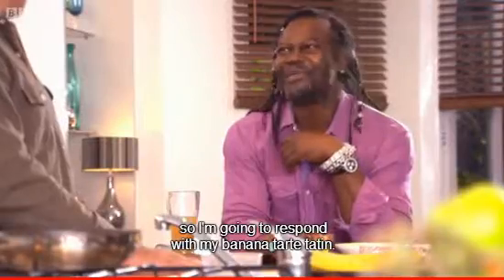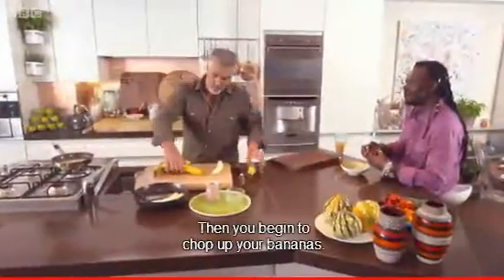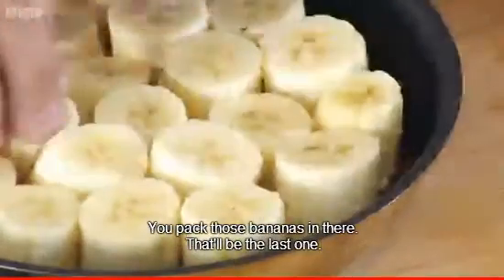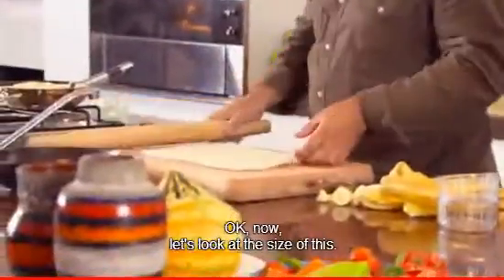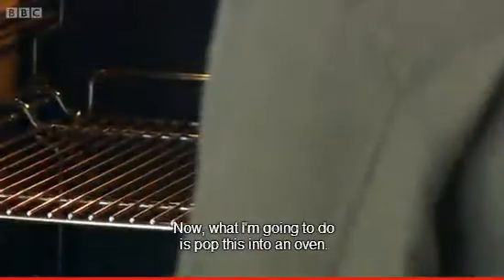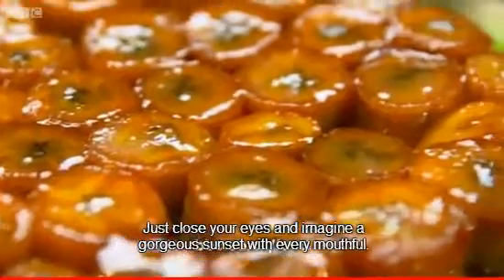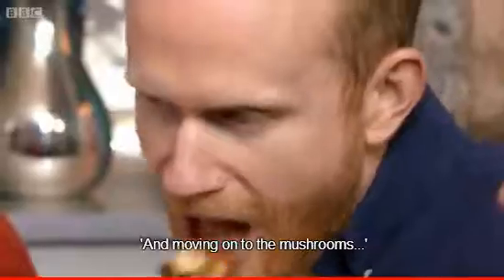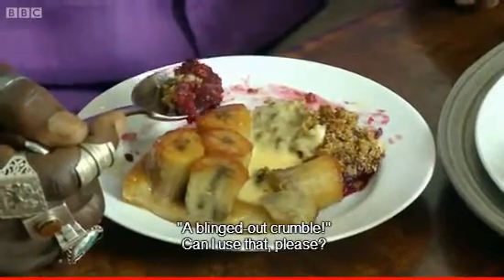Banana Tarte Tartin Recipe - Paul Hollywood